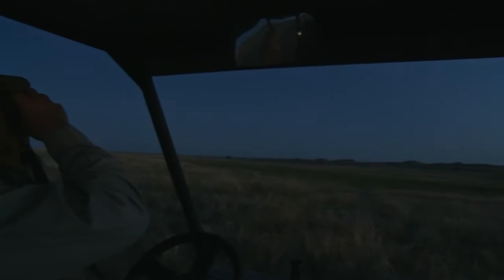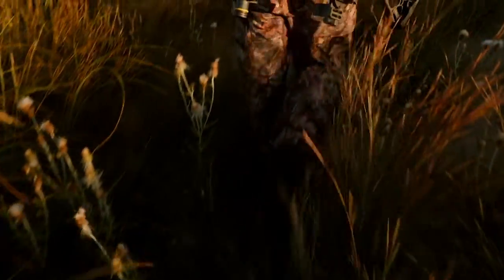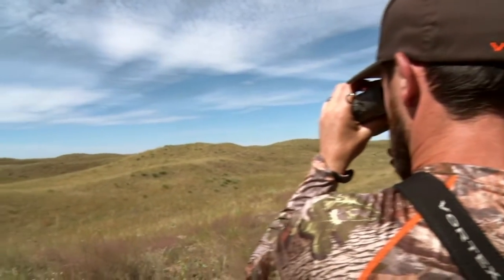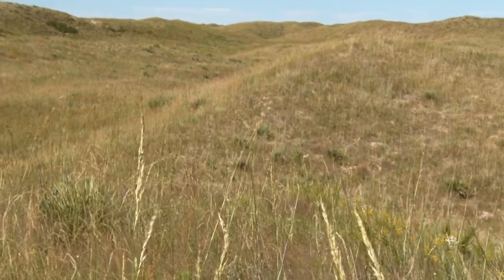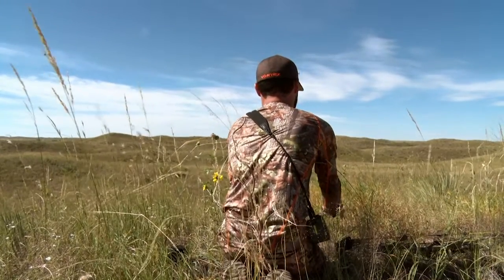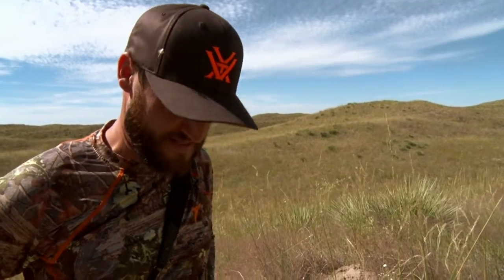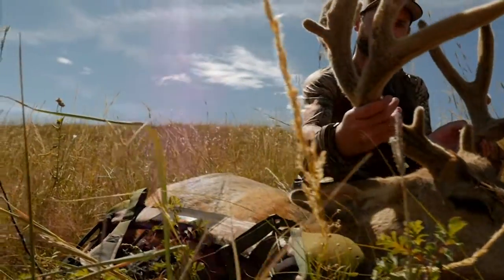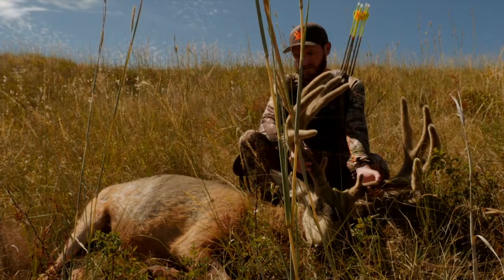Giant Nebraska Velvet Mule Deer! Spot and Stalk with a Bow!!!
Blake executes an epic stalk for a velvet mule deer with his bow!